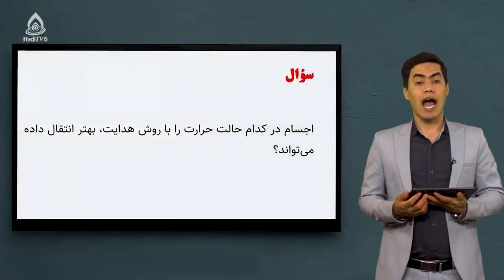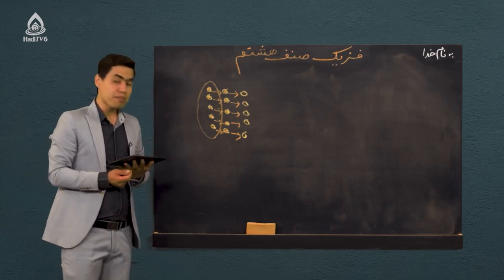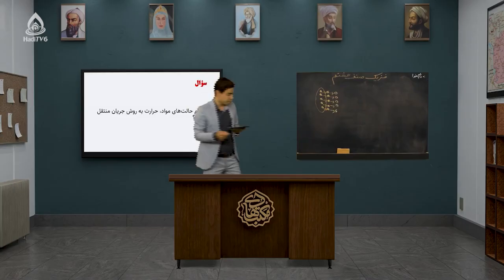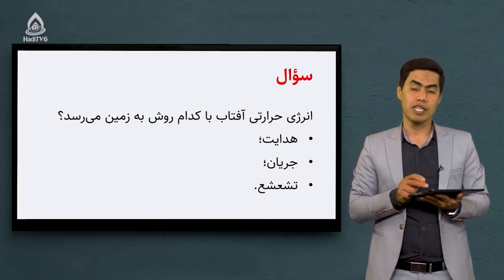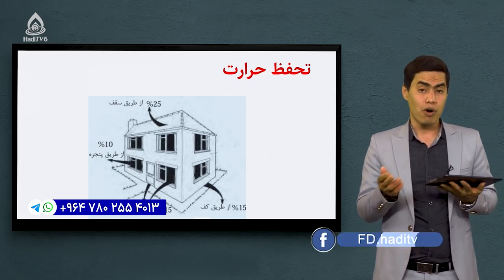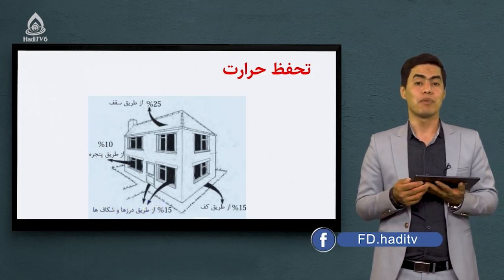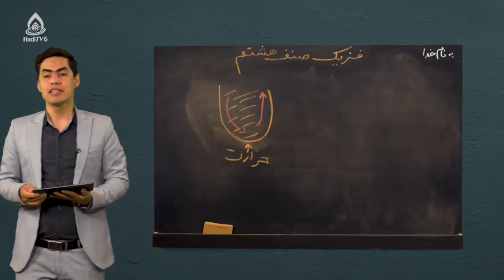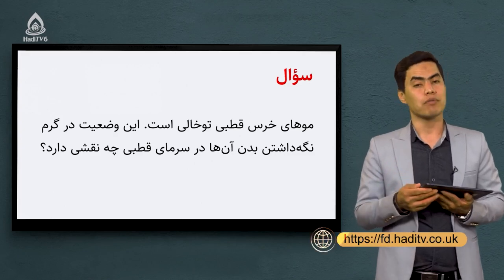کتاب فزیک صنف هشتم، درس هفتم (انتقال حرارت)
تحفظ حرارت و انجن‌های احتراقی